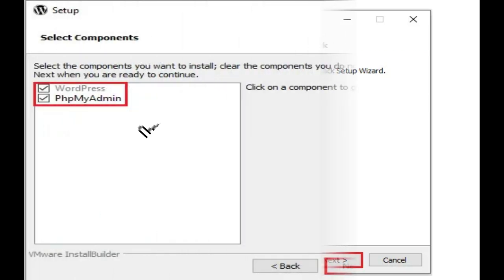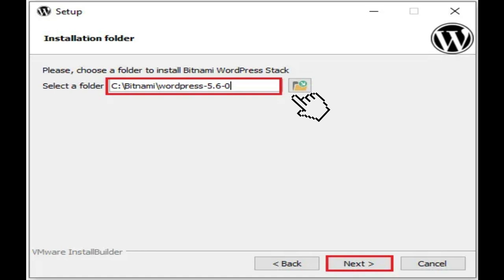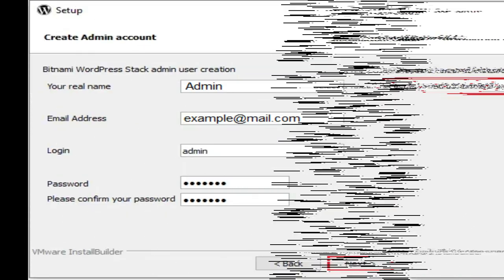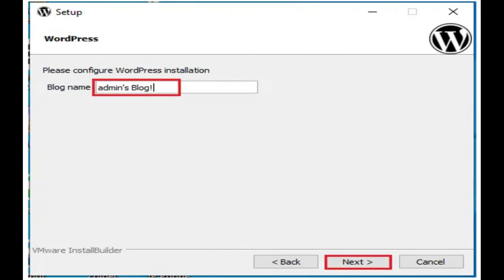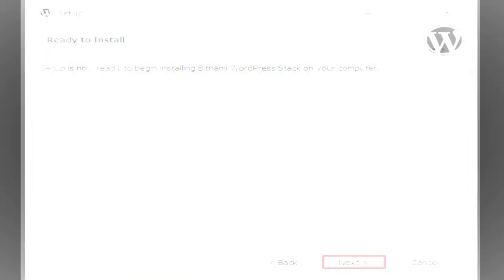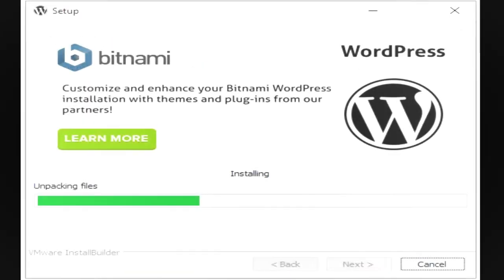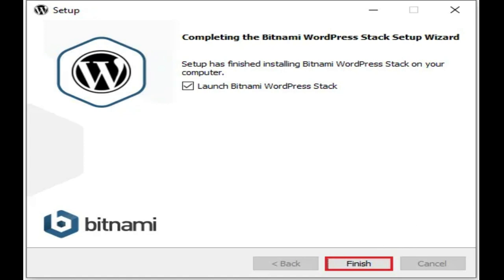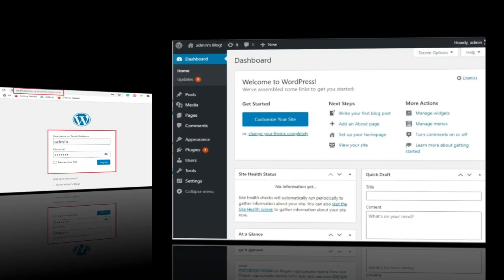How to install WordPress on localhost using Bitnami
In this guide, I will walk you, how to install bitnami WordPress in Windows. The process of using a Bitnami native installer to deploy a WordPress server application on your local development system.